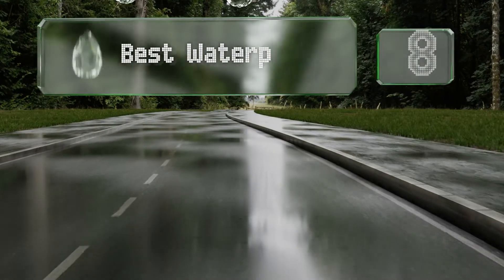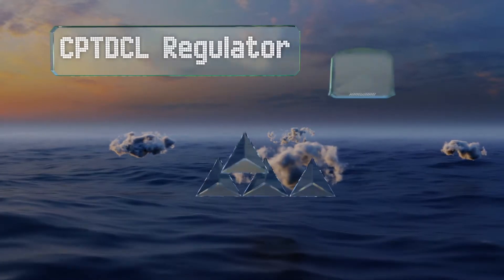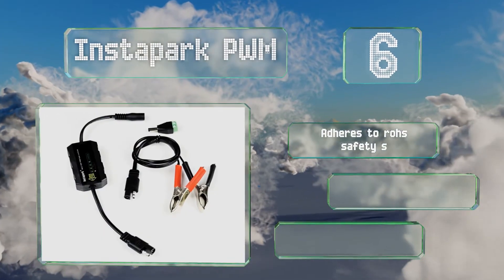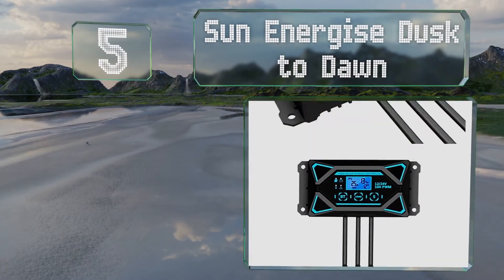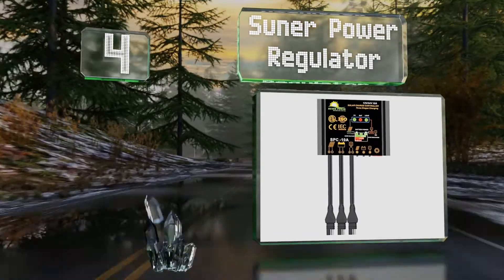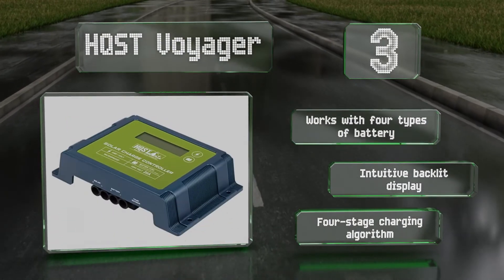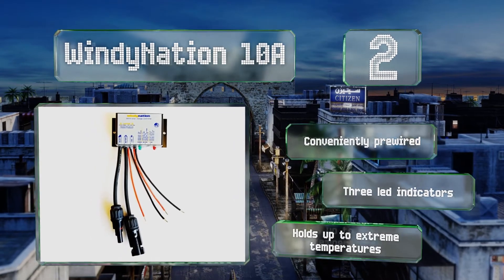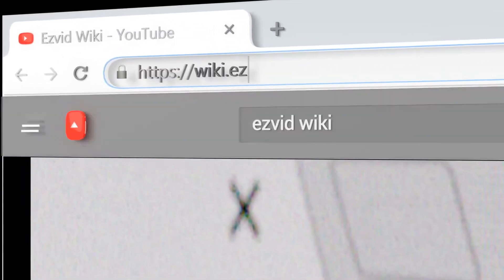8 Best Waterproof Solar Charge Controllers 2021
Our complete review, including our selection for the year's best waterproof solar charge controller, is exclusively available on Ezvid Wiki.

Waterproof solar charge controllers included in this wiki include the sun energise dusk to dawn, renogy voyager, hqst voyager, suner power regulator, cptdcl regulator, windynation 10a, instapark pwm, and powmr 5a.